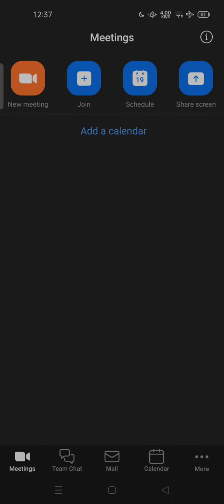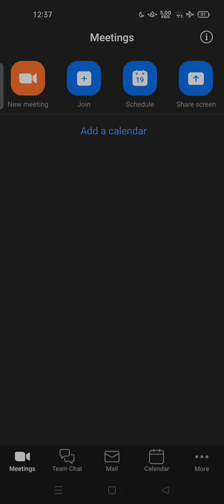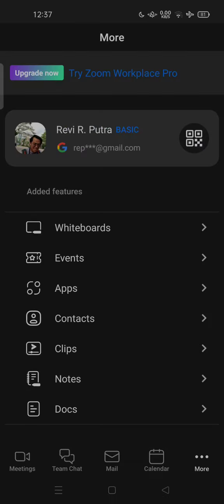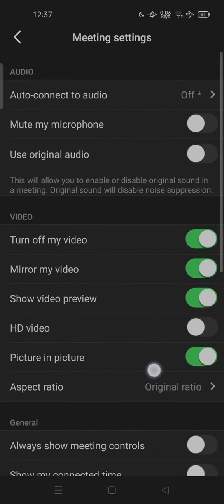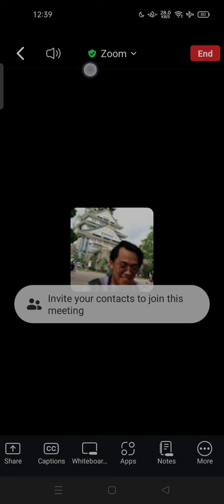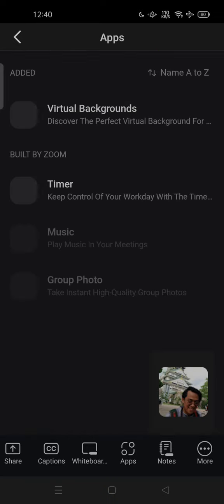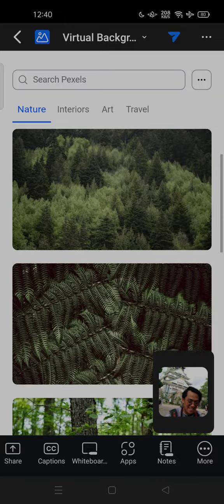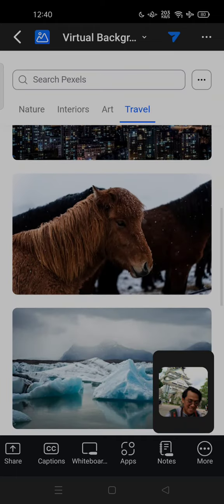❤ How To Set/Change Virtual Background On Zoom Mobile APP (2024 Update!) | FIX Problem